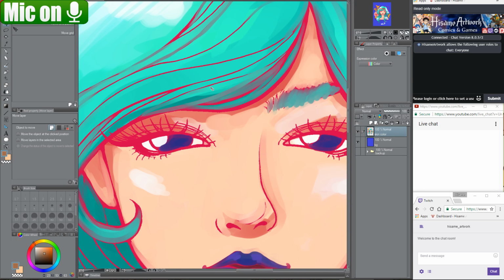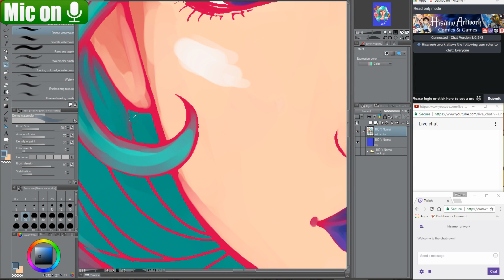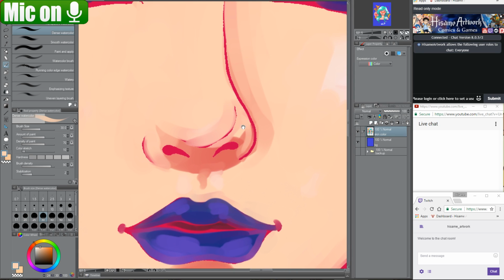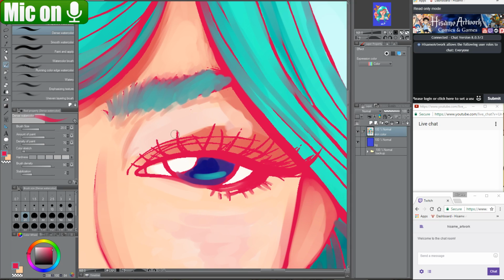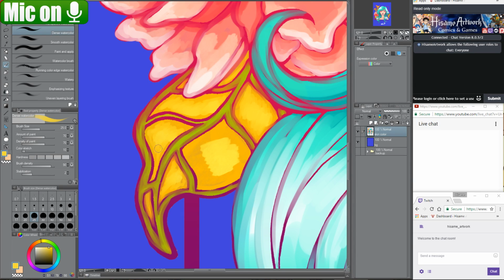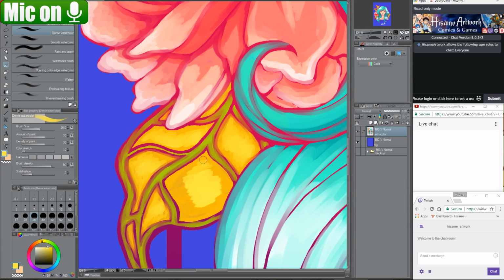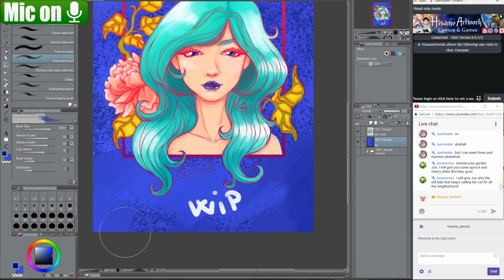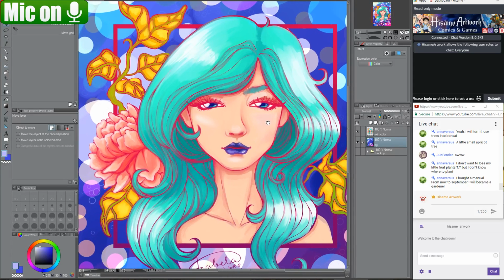ColorMeCollab 10 | Full Stream | Part 2 | Clip Studio Paint | Wacom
This is the 10th ColorMeCollab lineart from MissCrazzy

I stream every Tuesday and Thursday so I invite you to come see and chat about self-publishing, art and hobbies. (^_^)